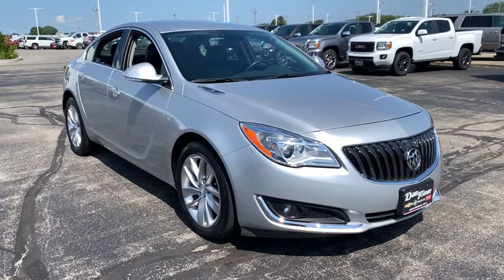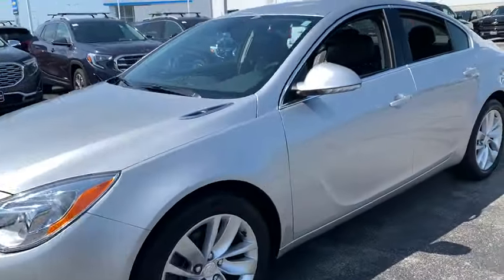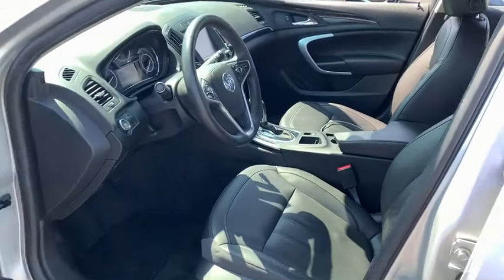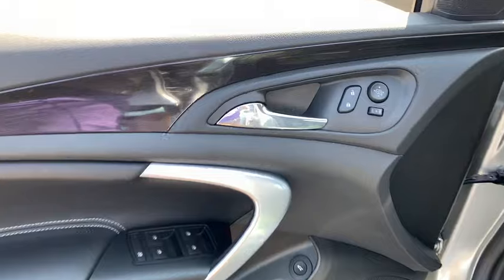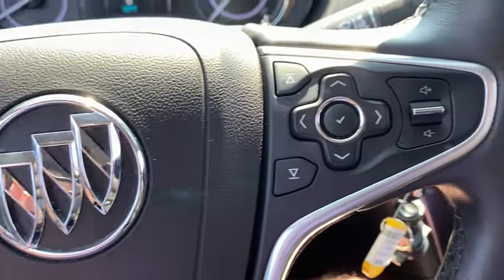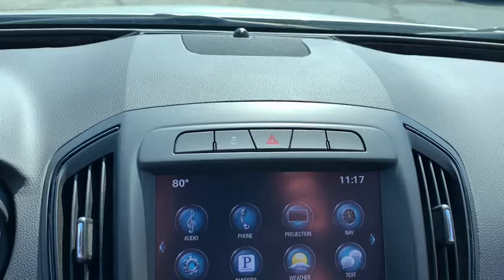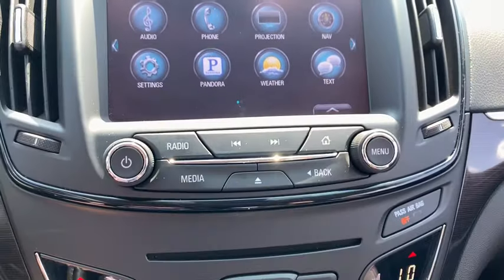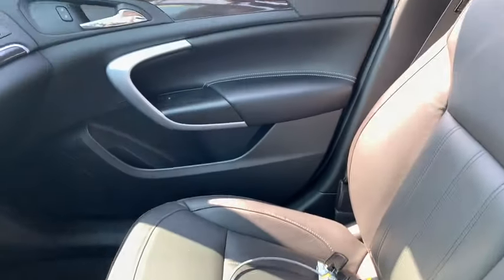2016 Buick Regal Dublin, Powell, Hilliard, Columbus, Westerville, OH P9282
Quicksilver Metallic Used 2016 Buick Regal available in Columbus, Ohio at Dan Tobin Buick GMC. Servicing the Dublin, Powell, Hilliard, Westerville, OH area.